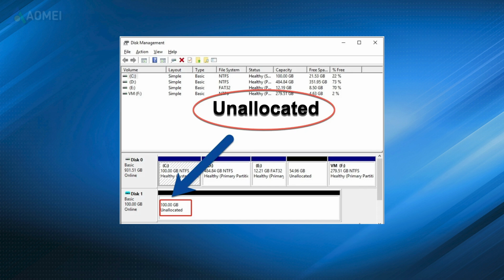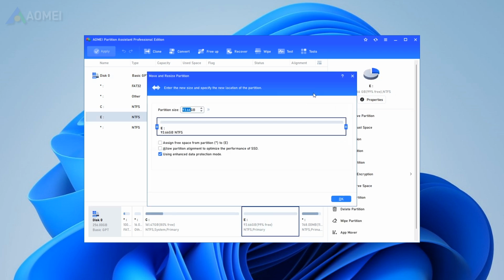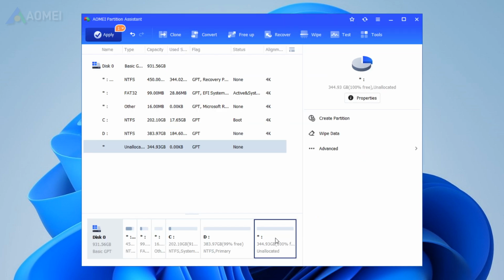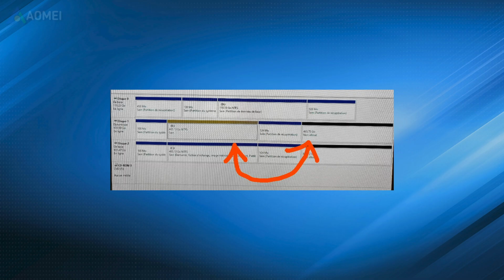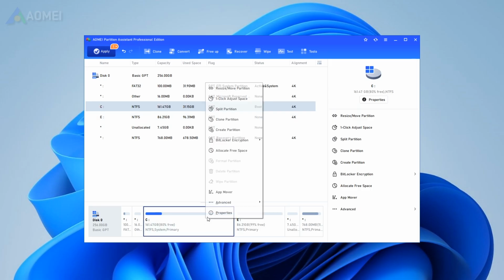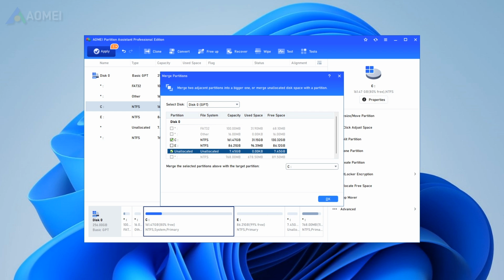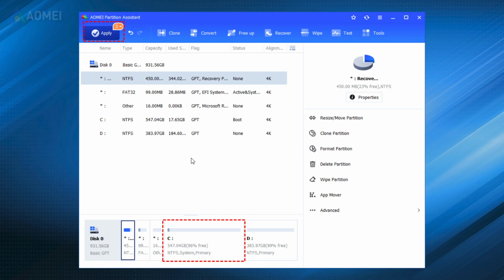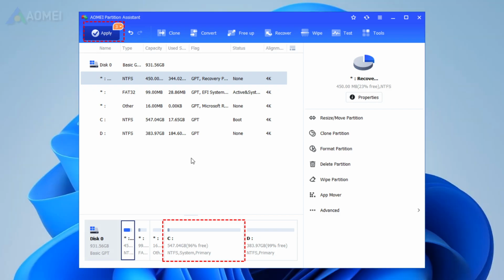[FREE]resize partition tool in Windows 11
✅ 【Detail】
✔ Part 1. Detailed steps on shrinking partition beyond limits
Step 1. Right-click the partition with much free space and choose "Resize/Move Partition". Here partition D is the partition that will be shrunk.
Step 2. Put the mouse on the border and draw the double-headed arrow leftward to shrink partition D as you want. Then, click “OK” button.
Step 3. You’ll be in the main interface of the partition manager. Click “Apply” to commit the operation.
After shrinking partition F, you’ll find there is unallocated space contiguously behind partition F.
✔ Part 2. Detailed steps on combining partition with non-contiguous unallocated space
Step 1. Right-click partition C, and choose “Merge Partitions” under "Advanced".
Step 2. Tick the Unallocated Space and click “OK”.
Note: If there are multiple pieces of unallocated space on the same hard drive, it’s available to merge all of them into the partition that you need to enlarge. Or you can combine these pieces of unallocated spaces into one piece of large unallocated space and create a partition on it.
Step 3. Return to the home interface automatically, click “Apply” to extend the partition.
After that, you can see that system partition has been extended.